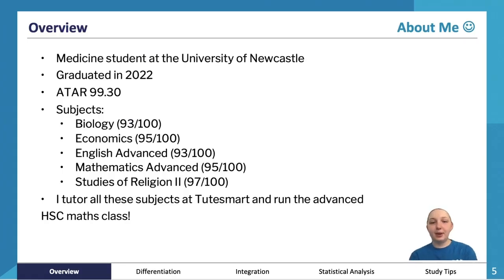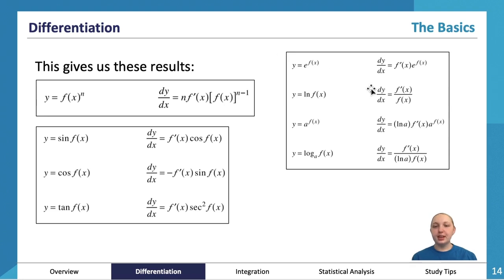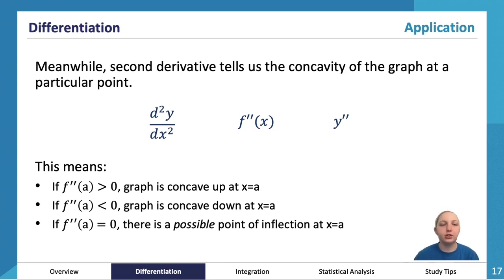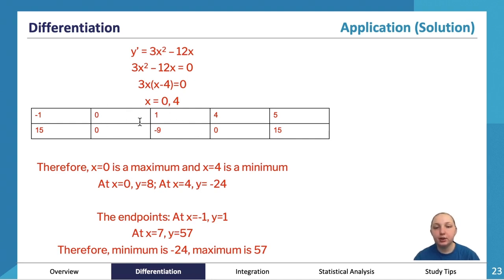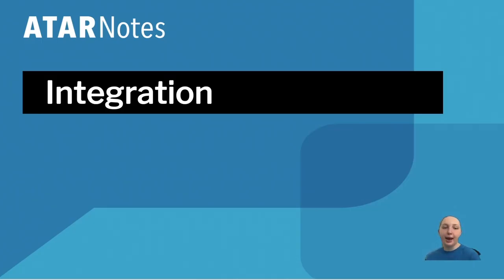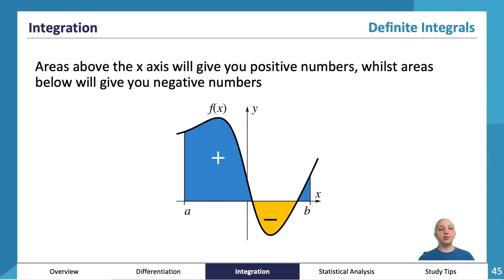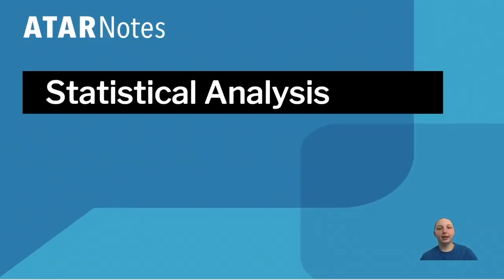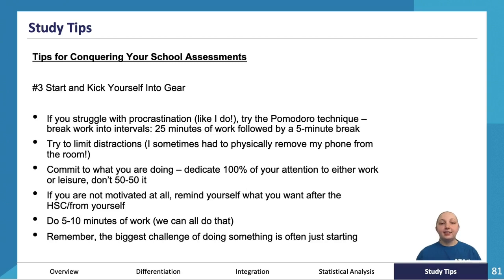HSC Year 12 Maths Advanced January 2026 Lecture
All the content you need to revise to get a headstart on HSC Year 12 Maths Advanced, delivered by an expert presenter.